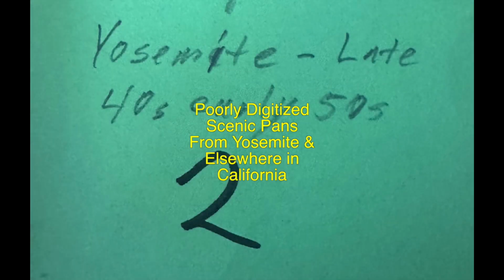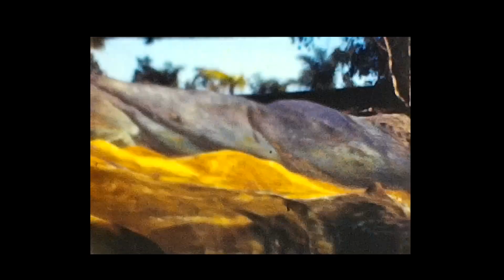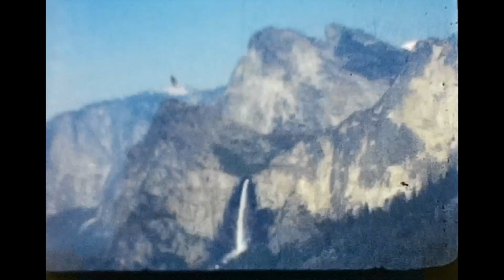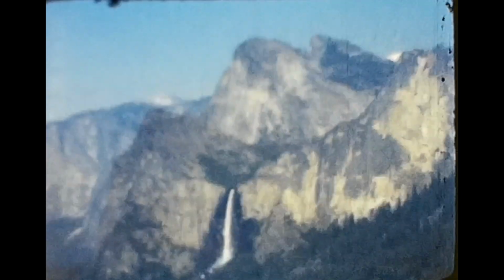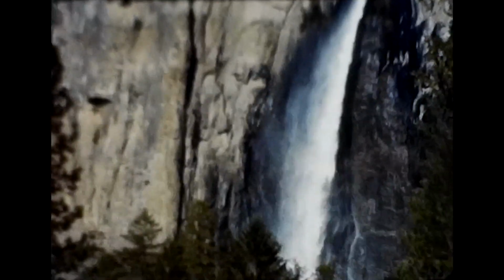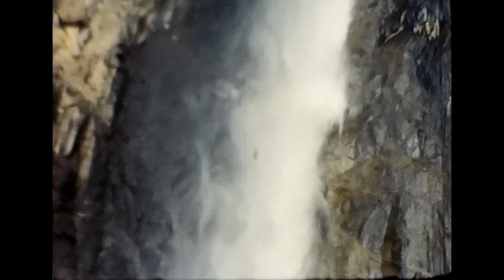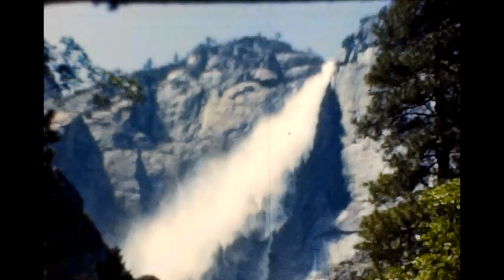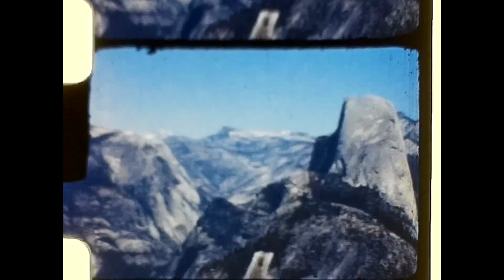19470630? Carl Fisher Home Movies Yosemite Rough Cut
I think this is the oldest reel of Carl Fisher's home movies I have. It seems to be family shots from 1947 or 1948. I don't recognize many of the people in it or the locations.

This was old nitrate film stock, which degrades faster than the newer acetate based film. The entire reel was curled lengthwise, like a slap bracelet or a metal measuring tape. This made it hard to digitize, friction caused a lot of slippage.

None of this footage appears to have any recognizable people in it so I have not cleaned up all the digitization errors, missed/duplicated frames, sprocket slips, etc.

It looks like some of the footage was taken at a ghost town attraction, maybe Knott's Berry Farm? Seems to me there was an area near the gold panning attraction that was landscaped to look like a working mine.

I figure Yosemite valley looks just about the same today as it did in the late 1940s.

If you recognize a location, let me know where it is.